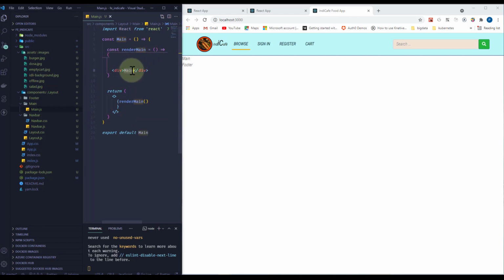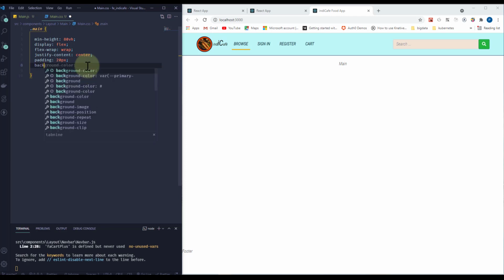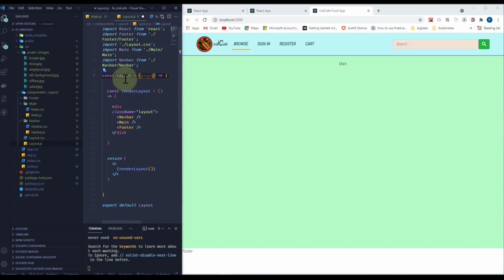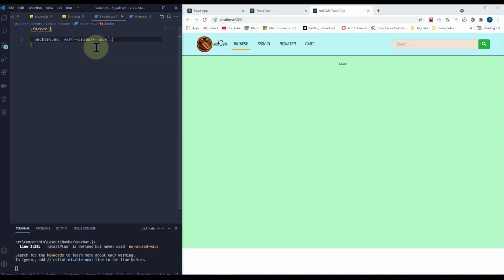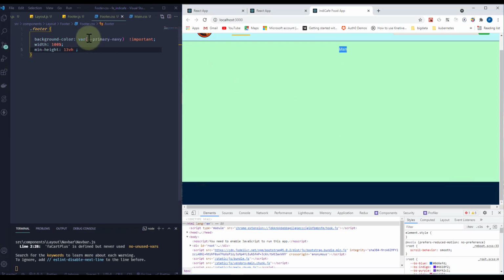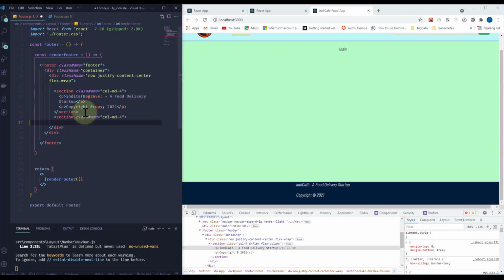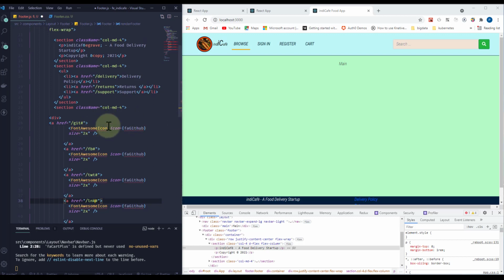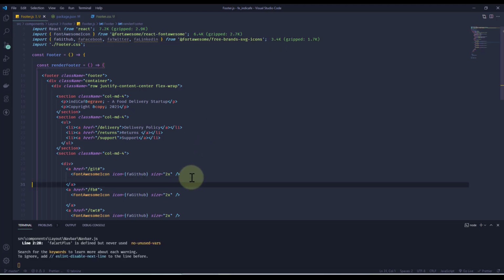1.8 Layout Building Part 6 Main Component and Footer